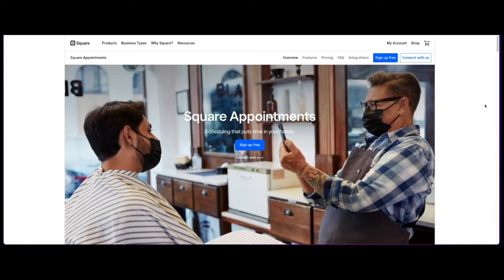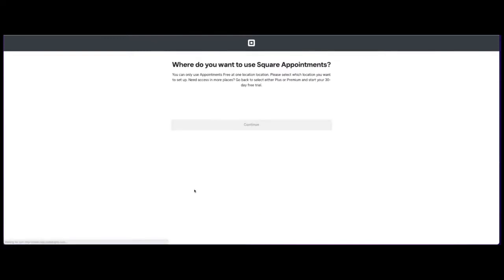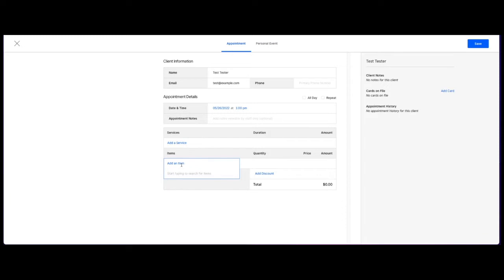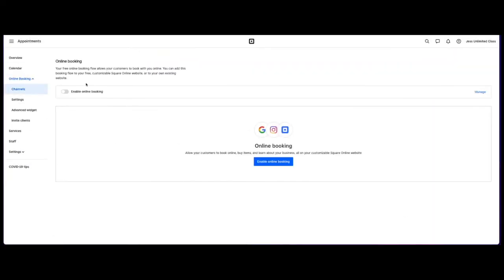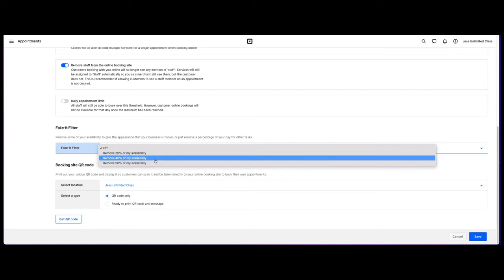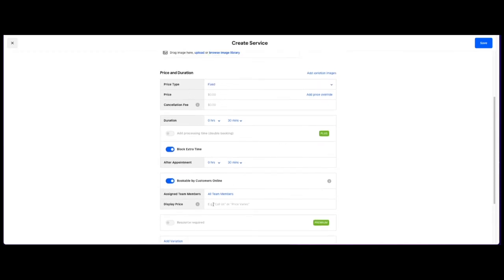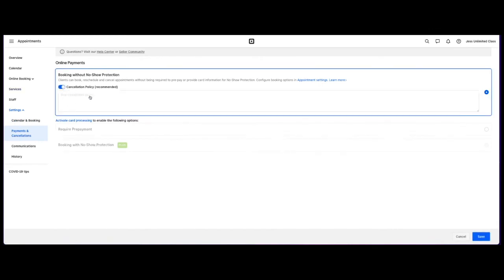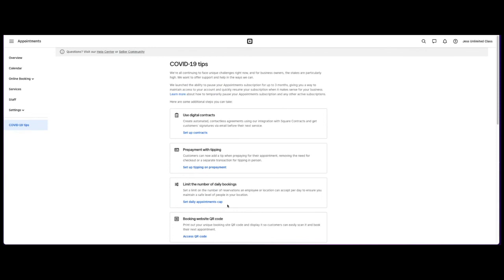Square Appointments | Mastering Square Appointments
Using this link supports the channel at no cost to you ❤️

📞 Looking for help with your online business tools?

If you run a business that requires an easy solution to book appointments, Square Appointments is a great tool for you to get started.

// Video Timestamps
00:00 Introduction
01:25 Square Appointment Pricing
02:05 Getting started with Square Appointments
04:17 How to create an appointment on Square
07:21 How to add your availability to Square
08:03 Online Booking settings with Square
11:55 How to create services in Square
13:37 Navigating the Square Appointment dashboard
13:55 Adding staff to Square
15:08 Square appointment settings